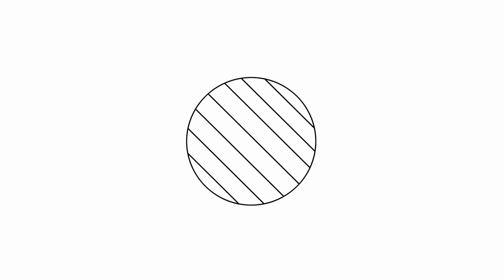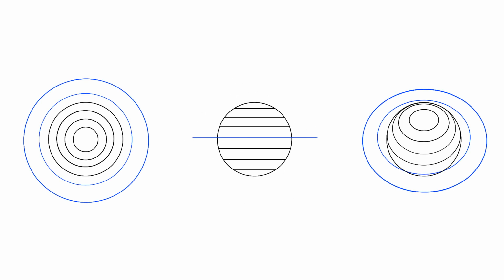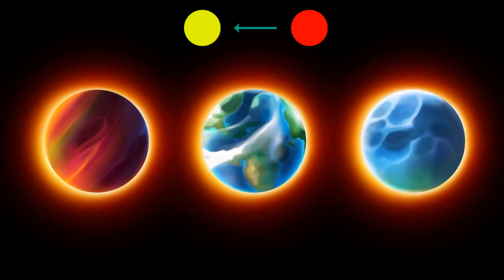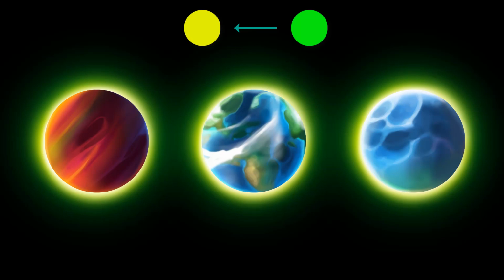How to Draw Planets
Learn how to draw planets in many different ways!